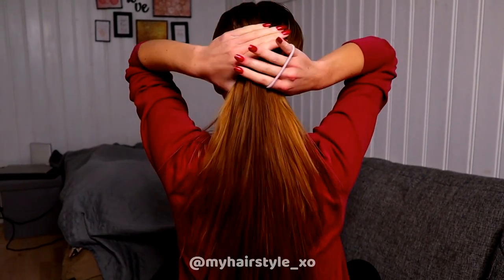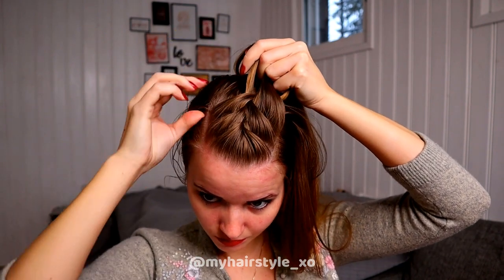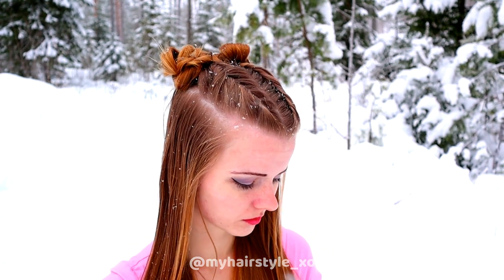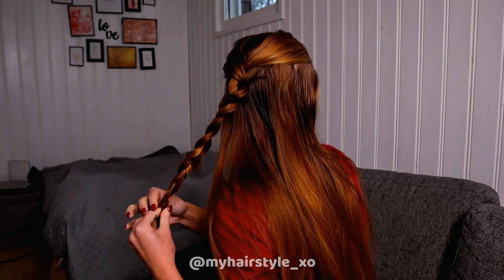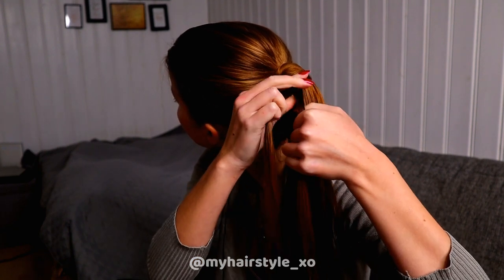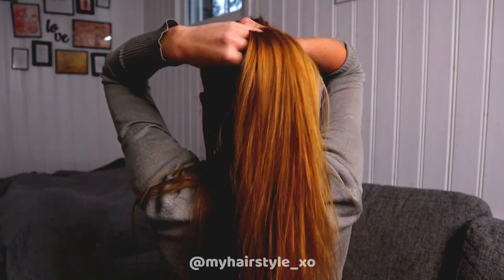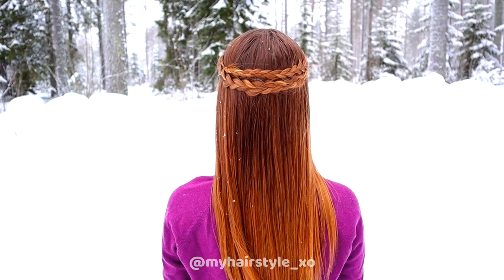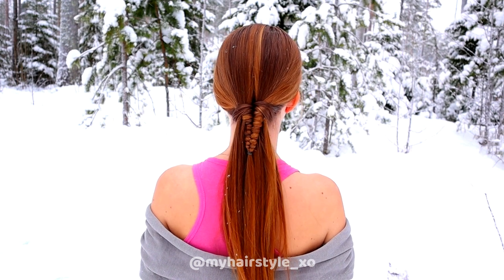10 QUICK & EASY HAIRSTYLES | Back to School Hairstyles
Easy & Quick hairstyles for daily life! Here's half up half down hairstyles, ponytails, braids, updos - something for every taste! The most quickest ones of these hairstyles are ready in 1 minute so they truly are last minute hairstyles! There's loads of under 5 min hairstyles and one little longer one! Anyway they all are great for beginners and perfect for busy life!